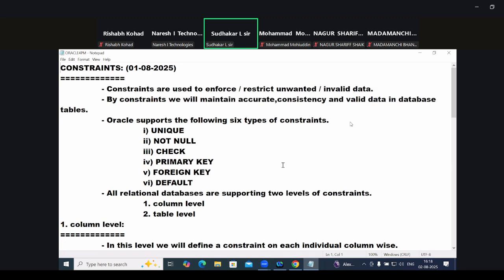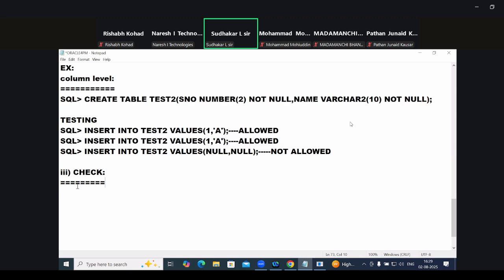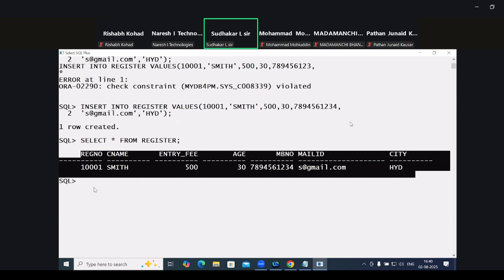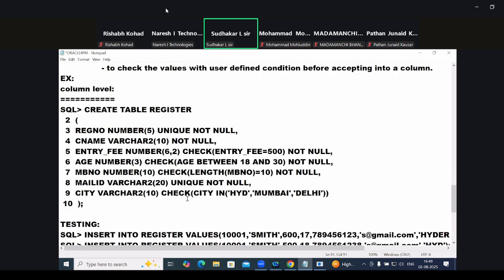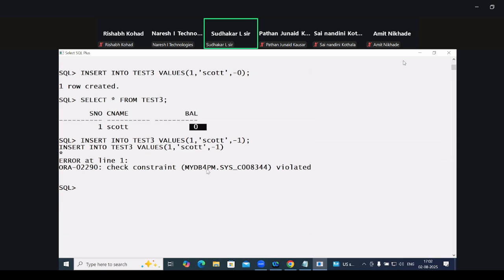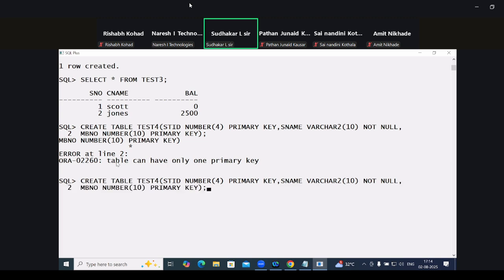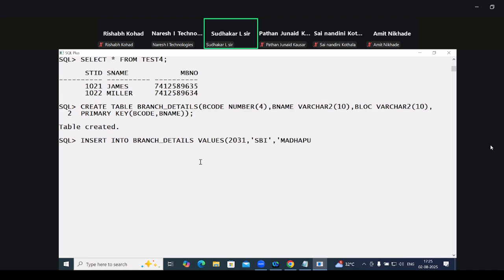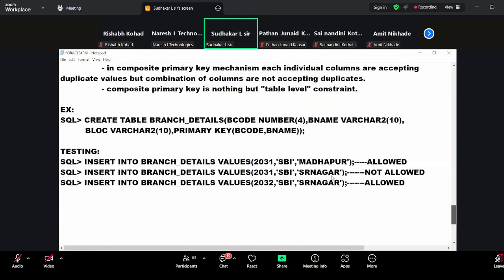ORACLE 2nd aug